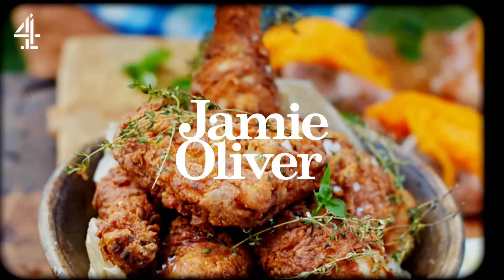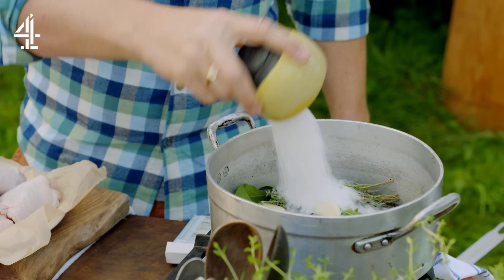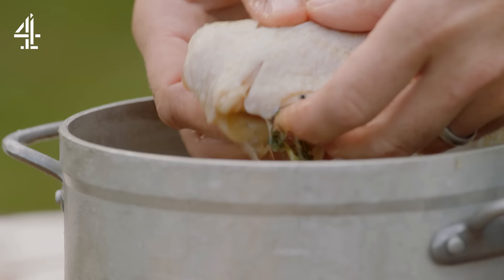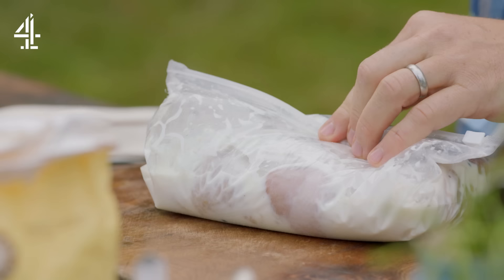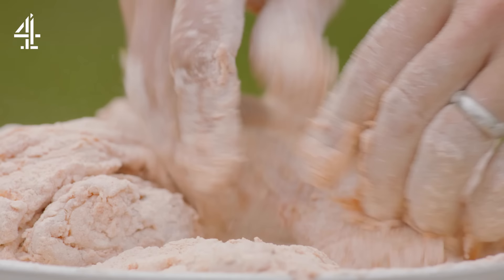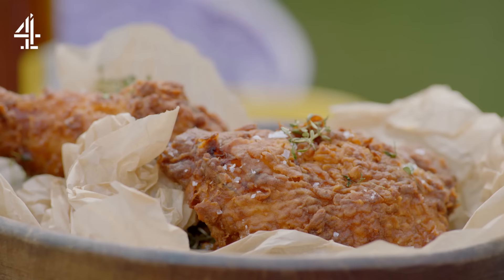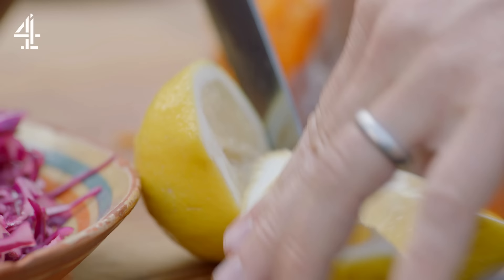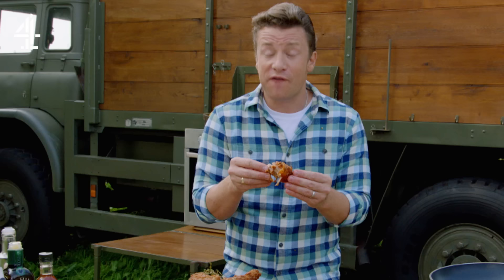How to Cook Fried Chicken | "JFC" | Jamie Oliver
Super indulgent and a naughty weekend treat what could be better than homemade, crispy on the outside juicy in the middle Fried Chicken. Marinated in buttermilk and with Jamie's not so secret blend of herbs and spices this is an absolute winner, winner, chicken dinner!!

Friday Night Feast originally aired on Channel 4.  If you’re UK based you can watch the whole programme on All 4

x